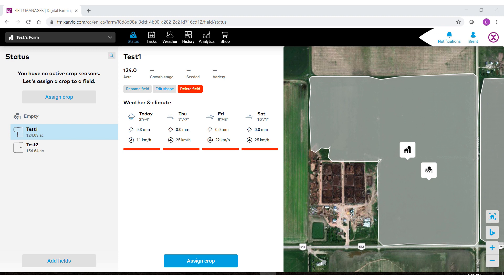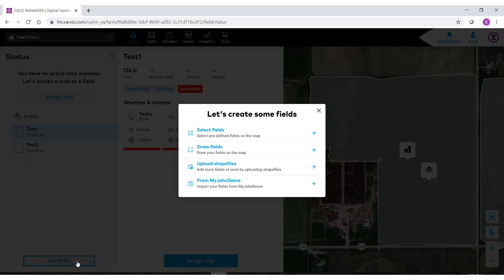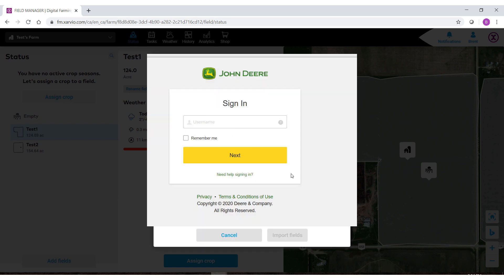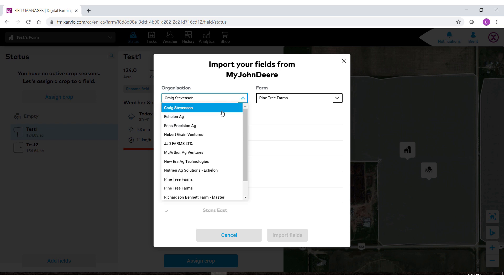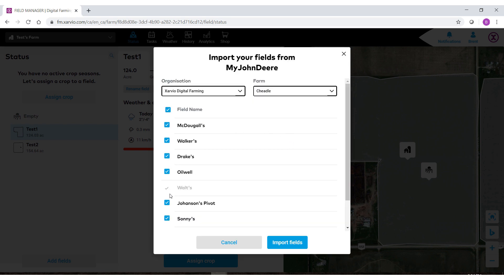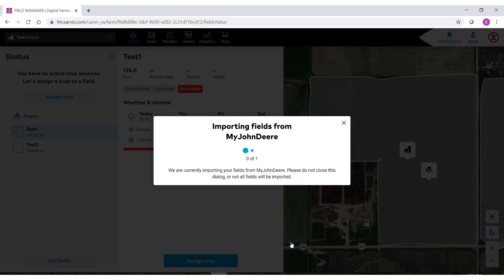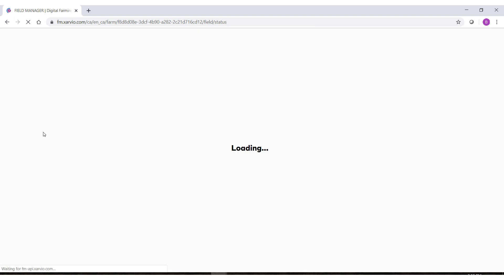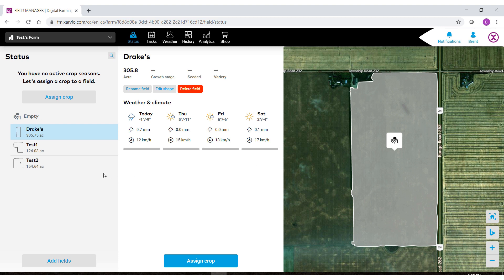How to import field borders from MyJohnDeere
Learn how to import field borders from MyJohnDeere app into xarvio FIELD MANAGER. A simple migration of pre-existing information allows for quick optimization of your fields for quick and easy digital farming. Get started today by downloading the FIELD MANAGER app